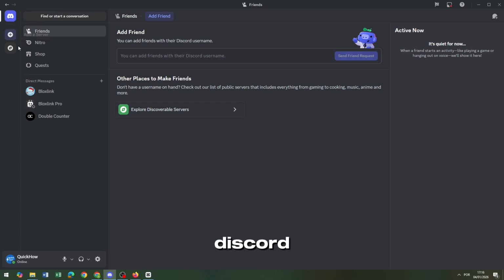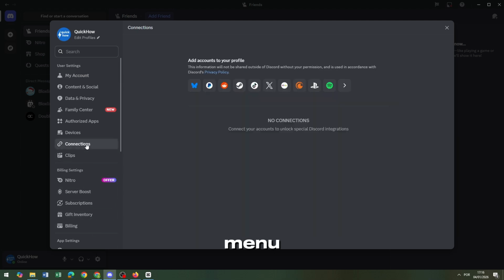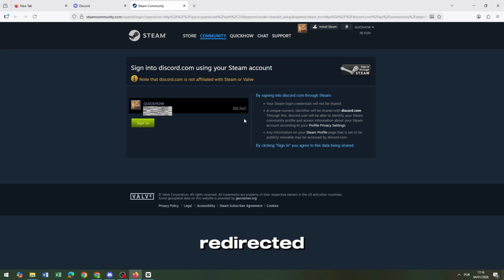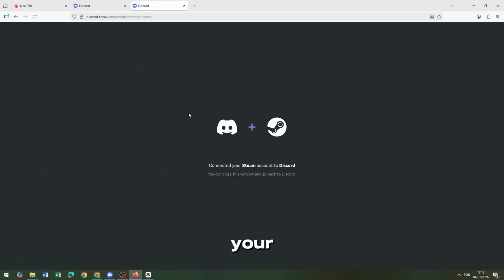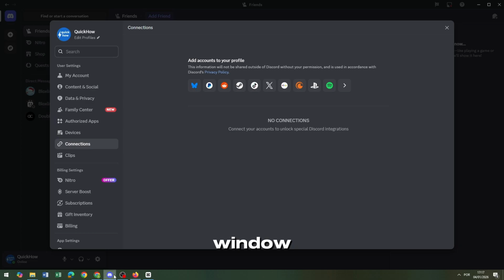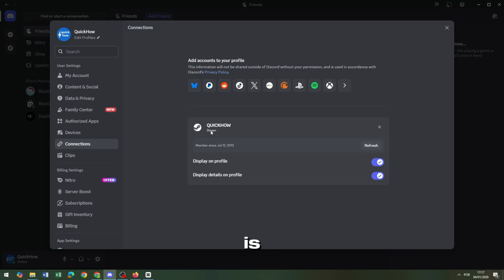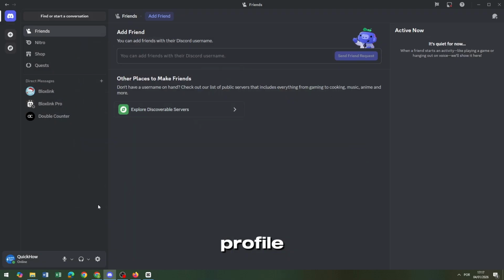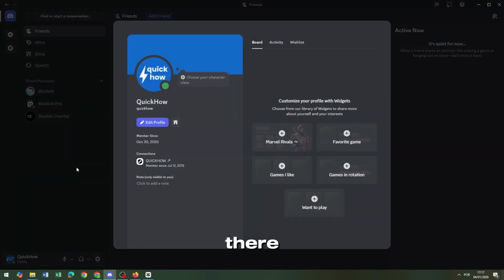How to Connect Steam to Discord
In this video, you’ll learn how to connect Steam to Discord in a simple and step-by-step way. If you want to link Steam to Discord and show your Steam profile and activity on your Discord account, this tutorial will guide you through the entire process.

I’ll show you exactly where to find the Connections settings in Discord, how to authorize Steam, and how to confirm the connection through your browser.